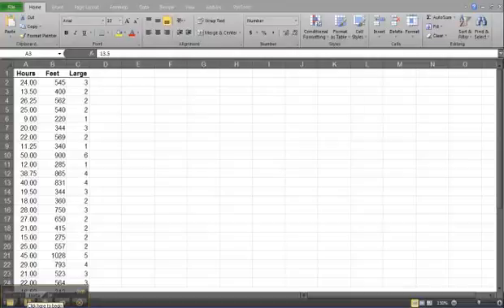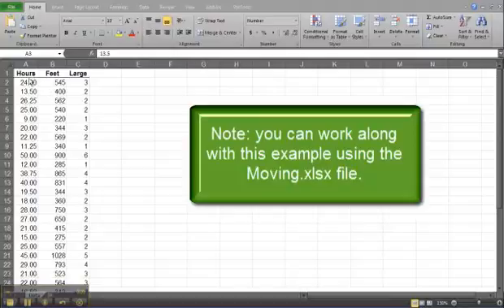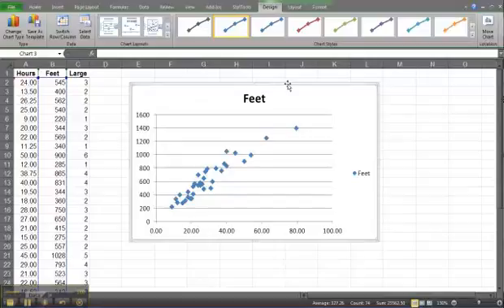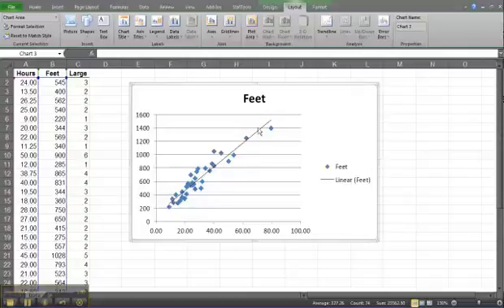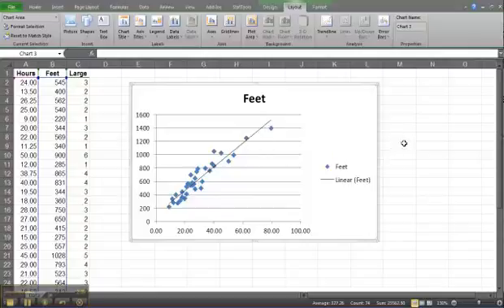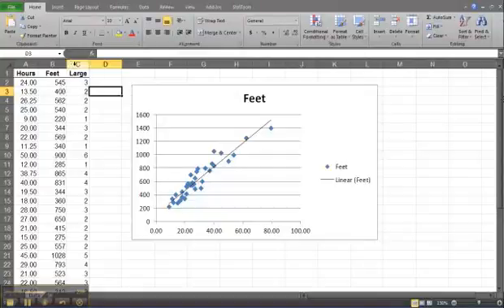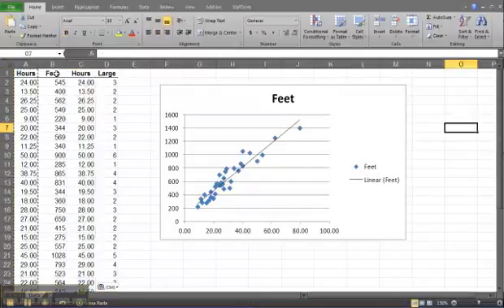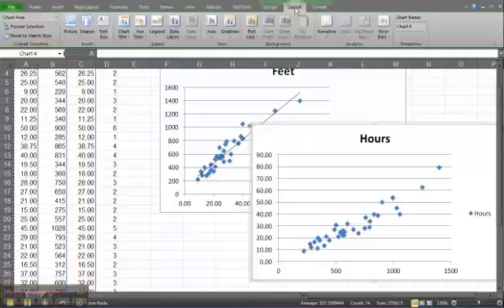Block 1-6b Scatterplot Ex